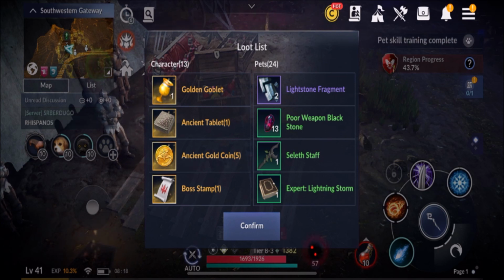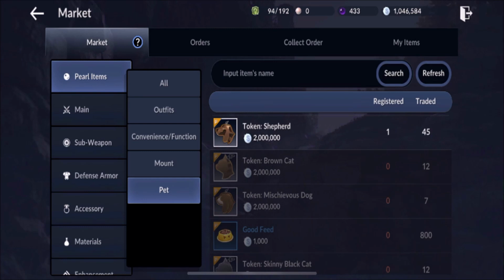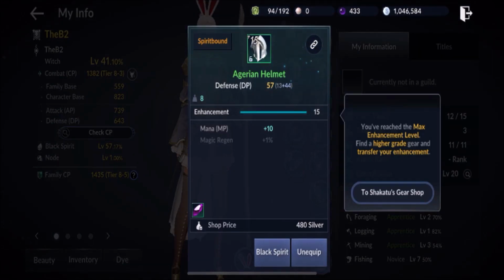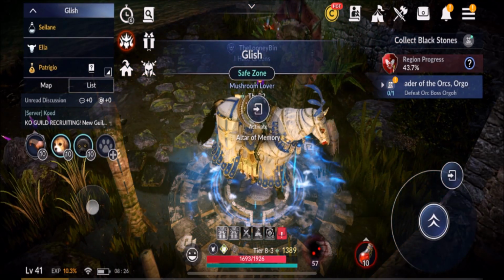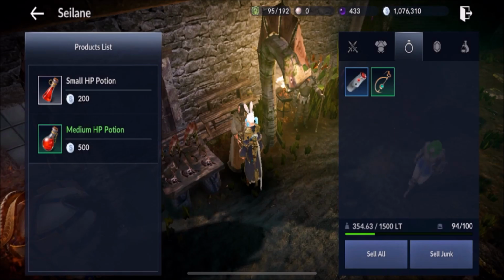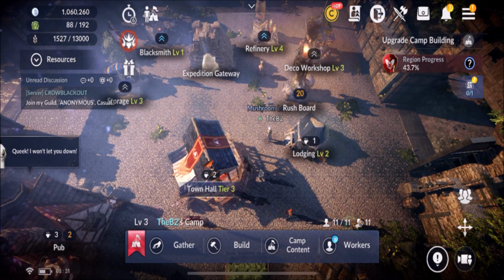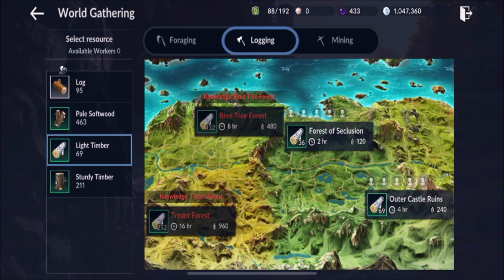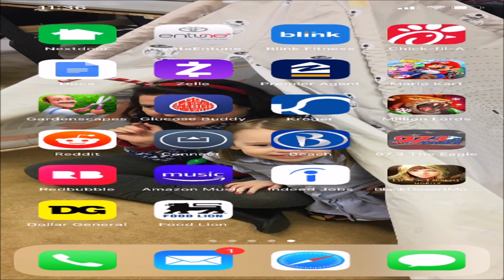Black Desert Mobile (F2P) - Sleep Mode and Campsite for Offline Grinding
This Black Desert Mobile Gameplay Video shows Sleep and Camp Modes and how to grind offline to keep up with the no-lifers.

Sleep Mode is for Auto-Hunt, Gather or Fish
Camp Mode is for producing supplies/food